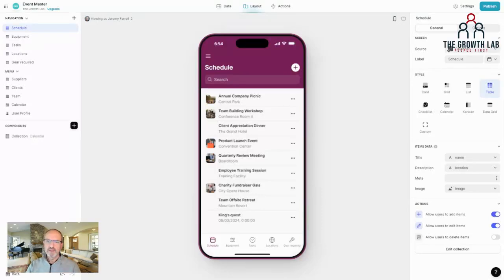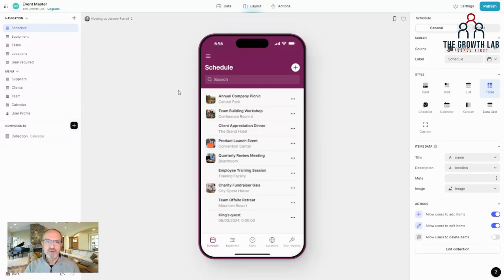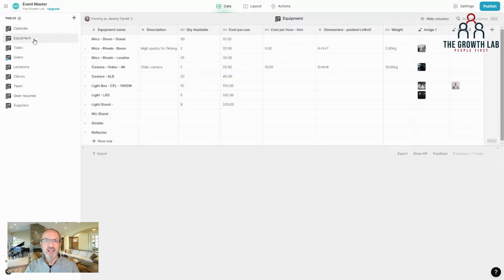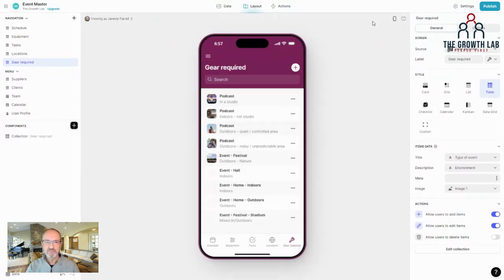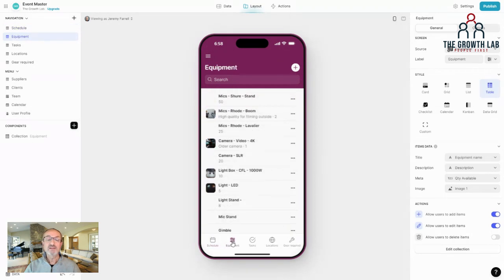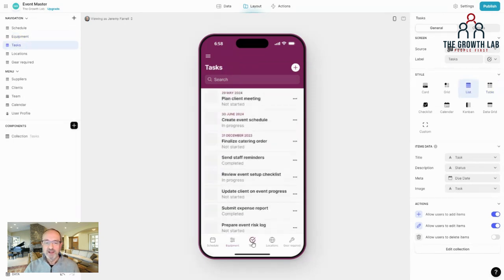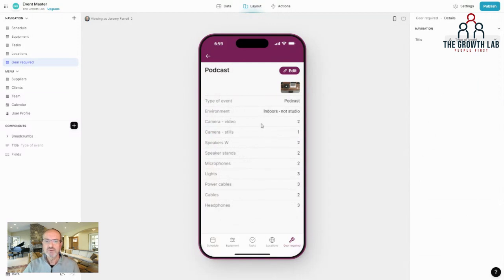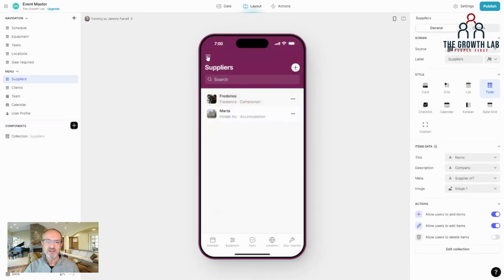Podcast and Creative Event Production Guru mobile and browser app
This video is a reel about an event management app I have developed for small media companies or hotels and other venues who want to have control of every aspect of their 'production'.

(the name is Podcast and Creative Event Production Guru)